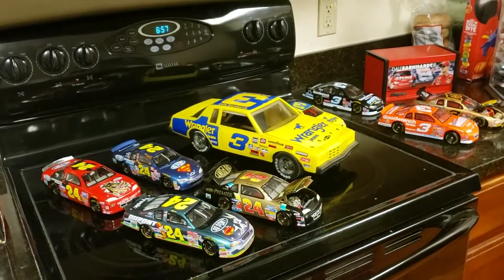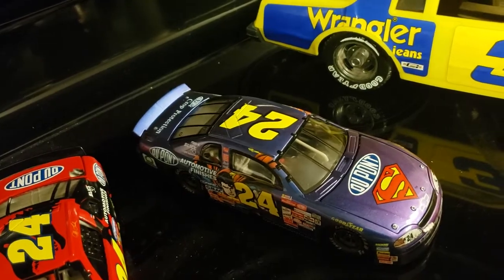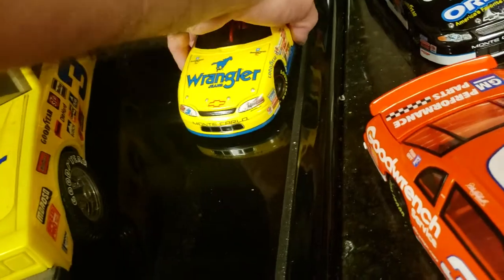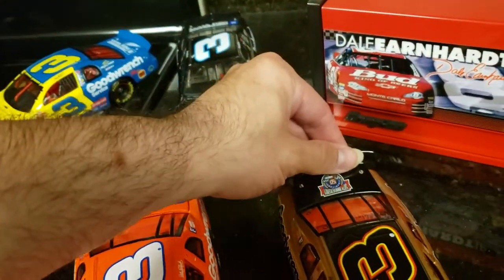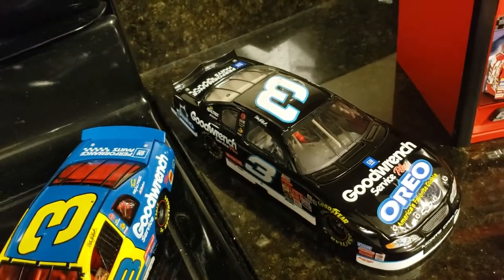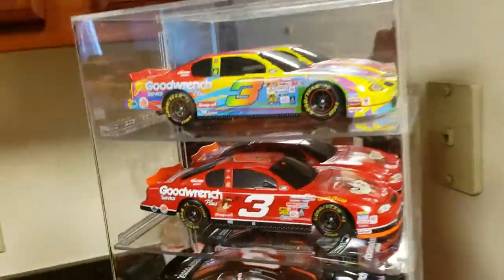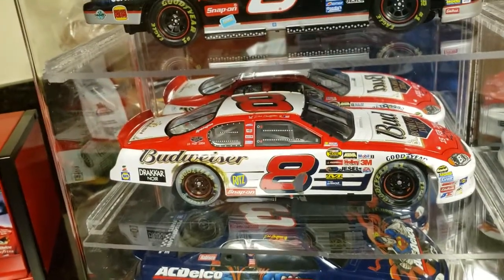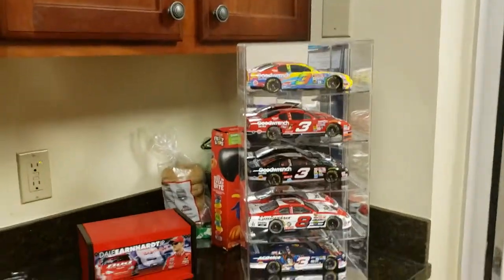Nascar diecast collection part 1 ( Jeff Gordon Dale Earnhardt )